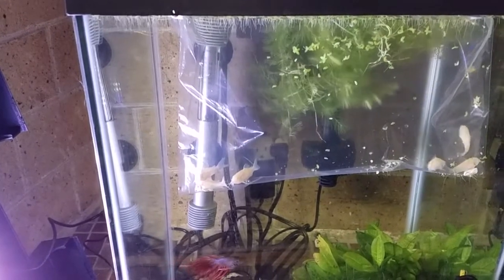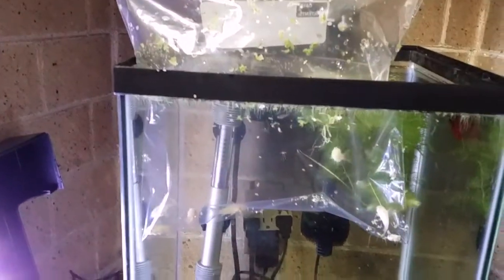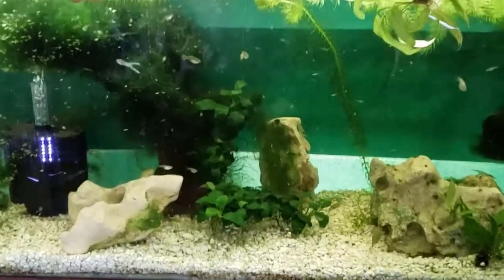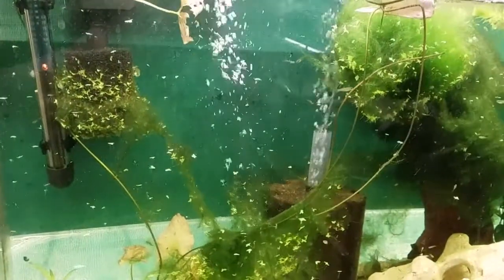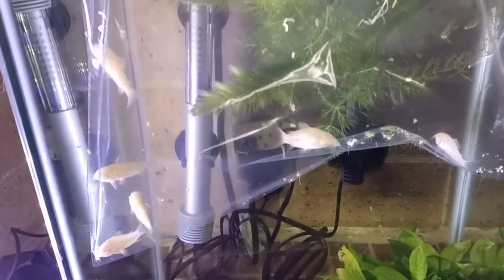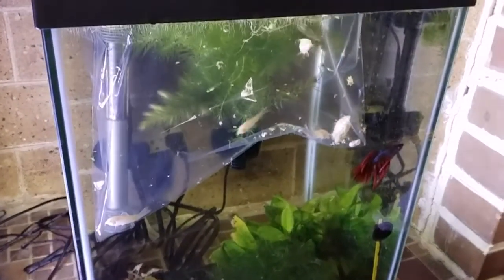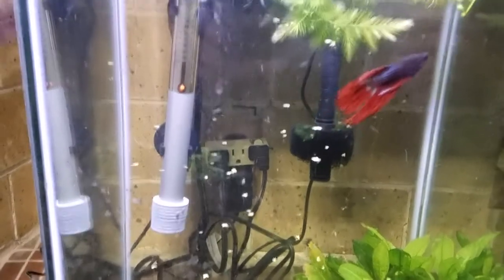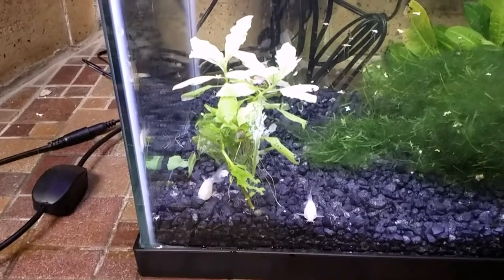Moving Fish to New Tanks (tips, ramblings, and getting my life together vlog)